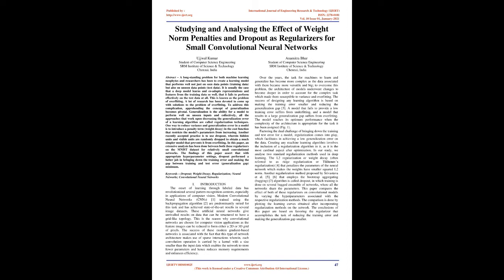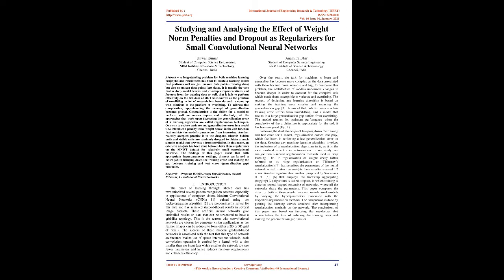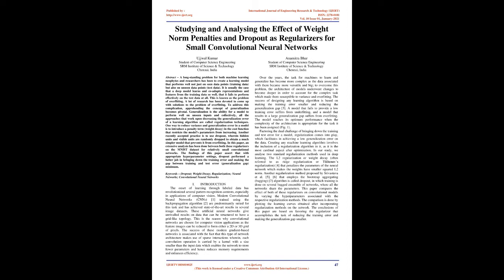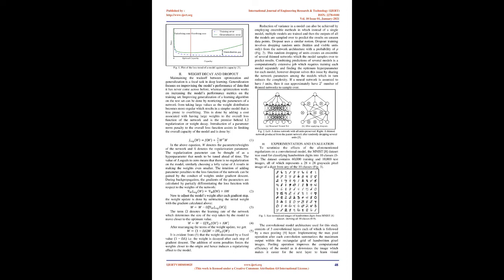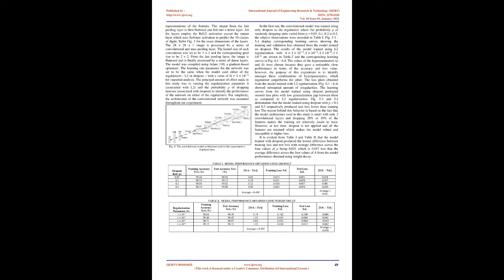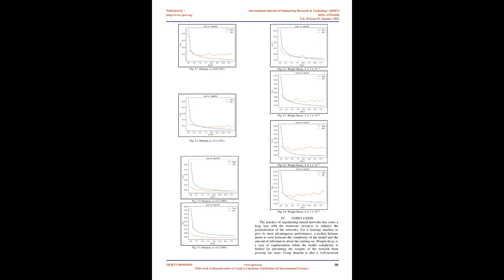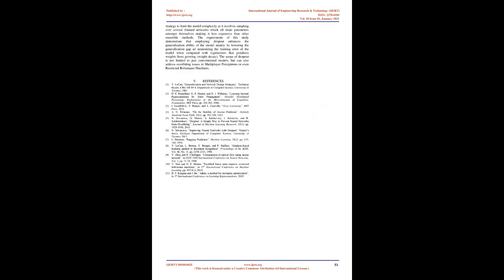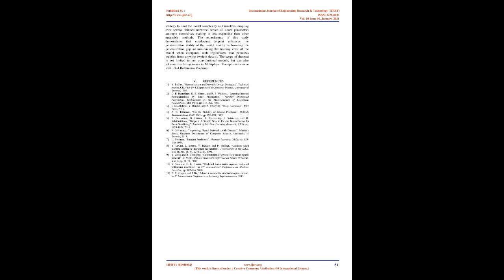Studying and Analysing the Effect of Weight Norm Penalties and Dropout as Regularizers for Small....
👇Download Article👇

IJERTV10IS010025
Studying and Analysing the Effect of Weight Norm Penalties and Dropout as Regularizers for Small Convolutional Neural Networks

Ujjwal Kumar , Anamitra Bhar

A long-standing problem for both machine learning neophytes and researchers has been to create a learning model that performs well not just on seen data points (training data) but also on unseen data points (test data). It is usually the case that a deep model learns and co-adapts representations and features from the training data so well, that it fails to perform effectively on the test data at all. This is known as the problem of overfitting. A lot of research has been devoted to come up with solutions to the problem of overfitting. To address this complication, apprehending the concept of generalization becomes pivotal. Generalization is the ability for a model to perform well on unseen inputs and collectively, all the approaches that work upon decreasing the generalization error of a learning algorithm are called regularization techniques. One way to reduce variance and generalization error in a model is to introduce a penalty term (weight decay) in the cost function that restricts the models parameters from increasing. Another recently accepted practice is to use dropout, wherein hidden units and visible units are randomly dropped to obtain a much simpler model that prevents it from overfitting. In this paper, an extensive analysis has been done between both these regularizers on the MNIST dataset for relatively small convolutional networks. The findings of this paper assert that with appropriate hyperparameter settings, dropout performed a better job in bringing down the training error and making the gap between training and test error (generalization gap) minimum.